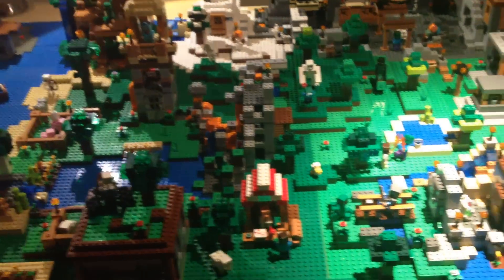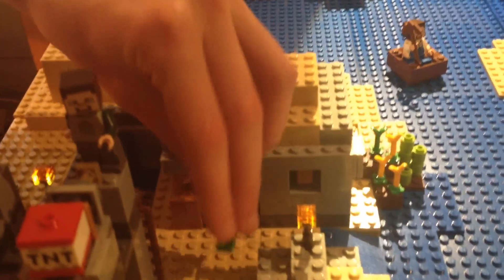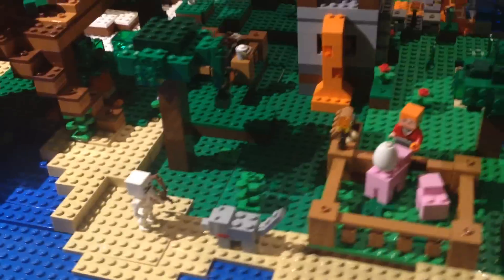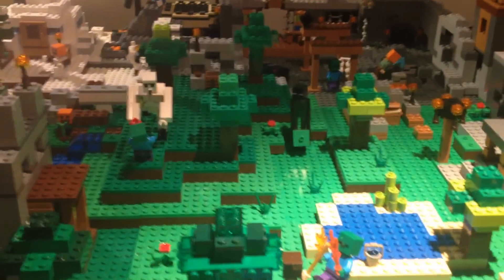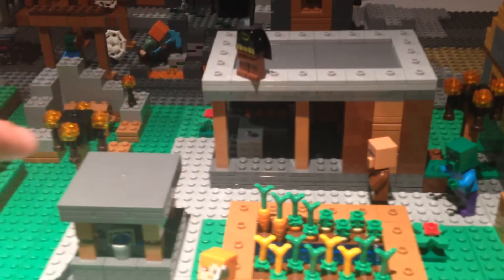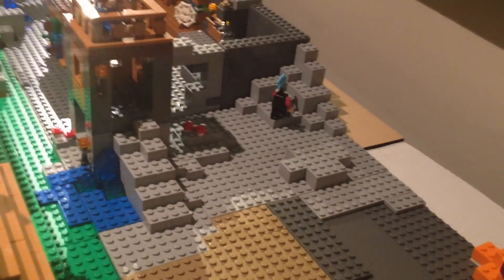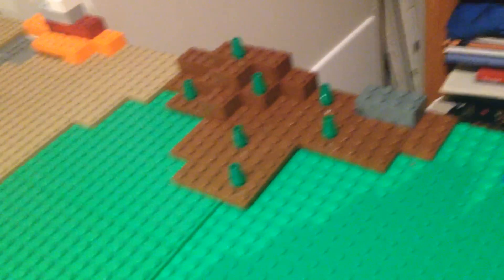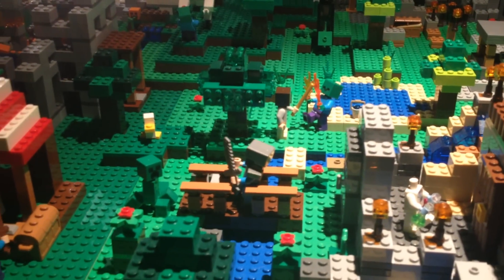Lego Minecraft Custom World #2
Hi, its @legominecraftbros here with the second update to our lego mine craft custom world. Today we explore the various mini figure changes, biome additions, set inclusions and other things that we have worked on since our last video.
As always, we are open to comments and suggestions to how our world could be improved.
You can now follow us @legominecraftbros on Instagram for the newest updates.